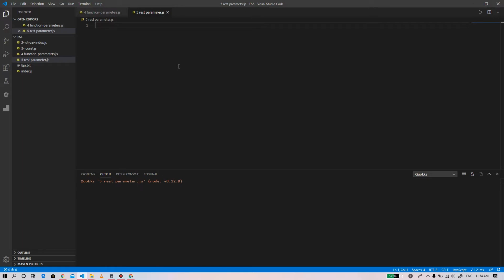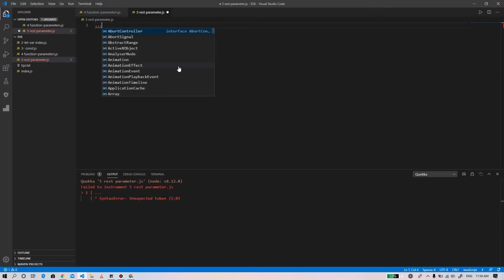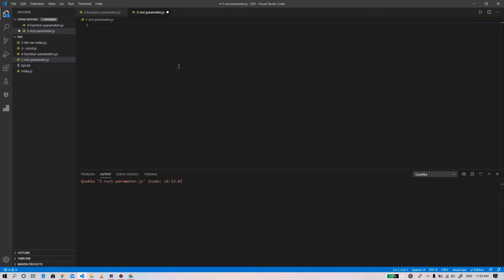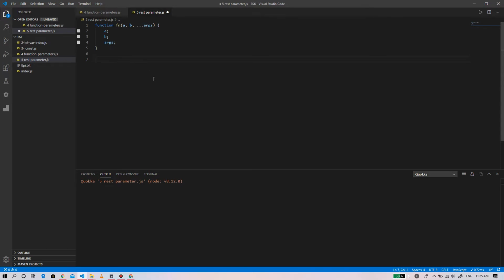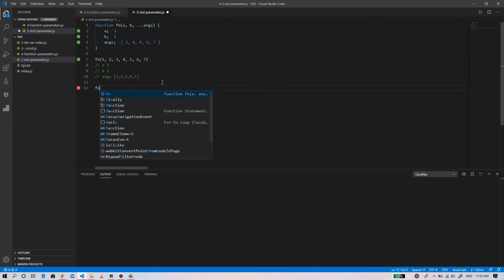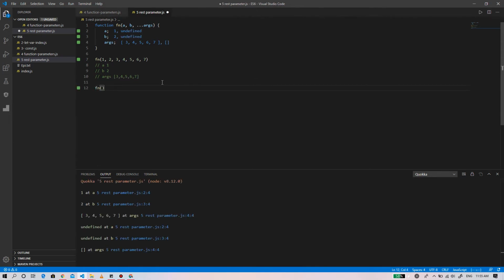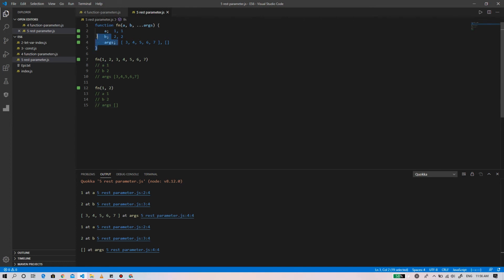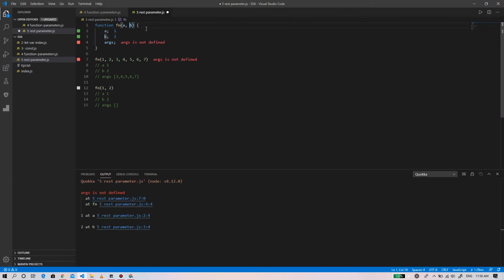Rest Parameters - Javascript E5 | ES6 and Beyond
This is the Episode 5 of ES6 and Beyond course, in this course we
will cover all the feature of JavaScript introduced in ES6 and after.

This video covers the topic related to Rest Paramters in Javascript and explains How you can use rest parameter.